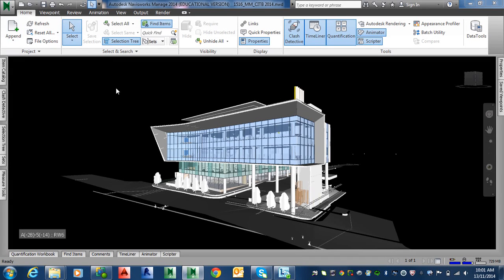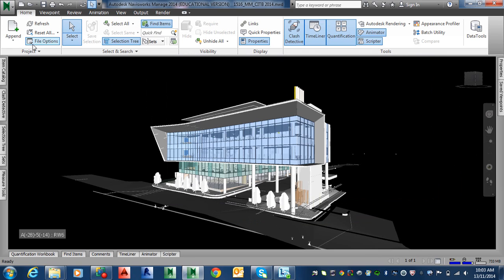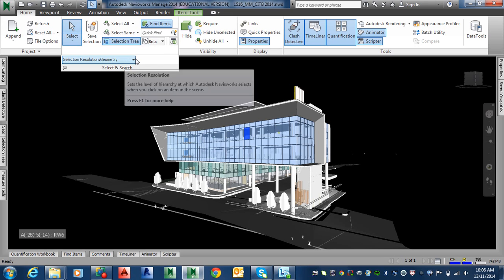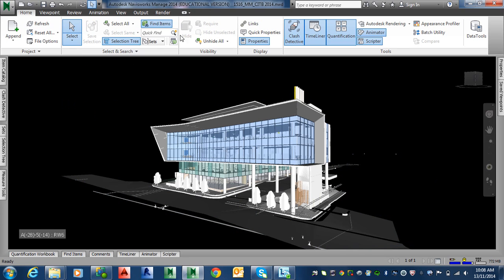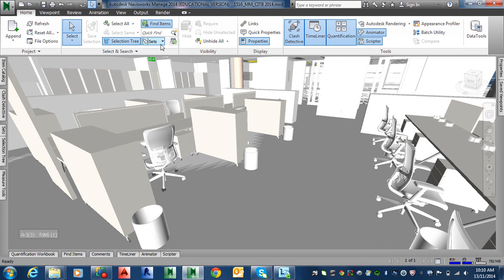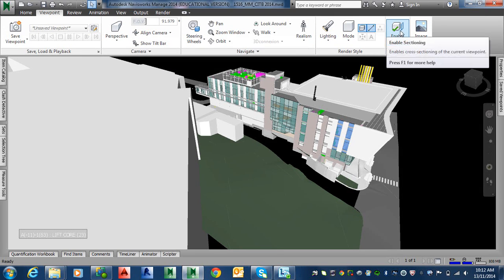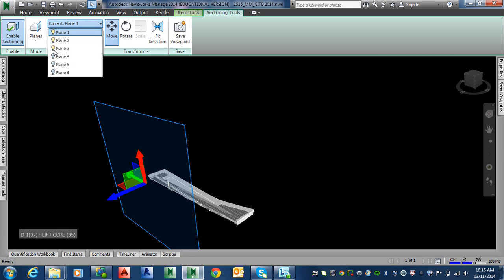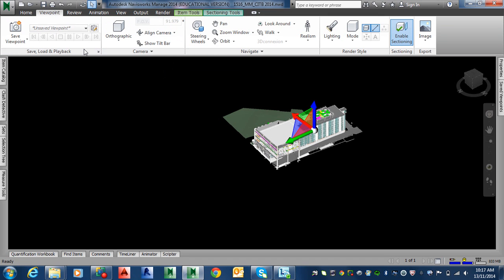BIM 2014 11 13 Navisworks Tools 01